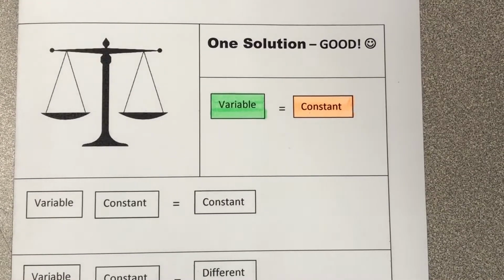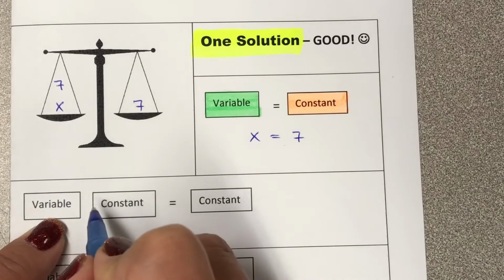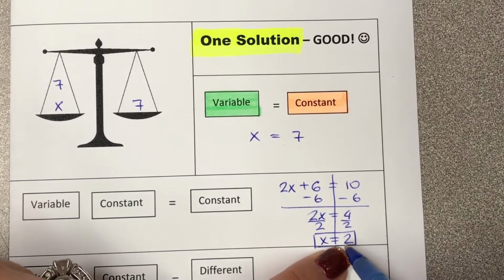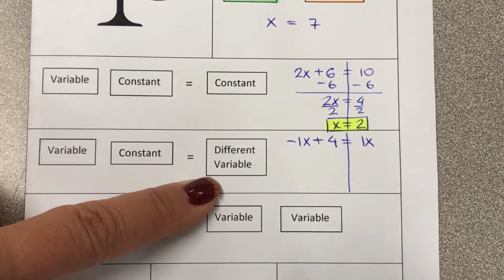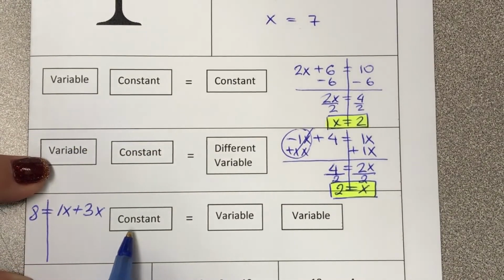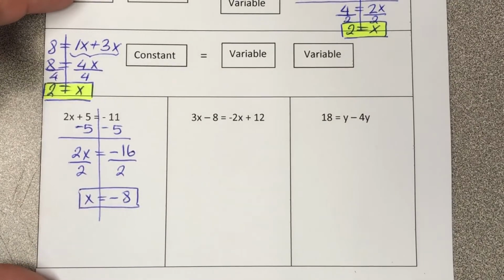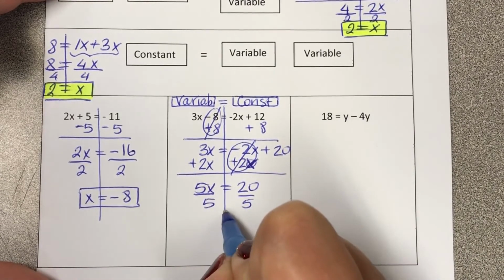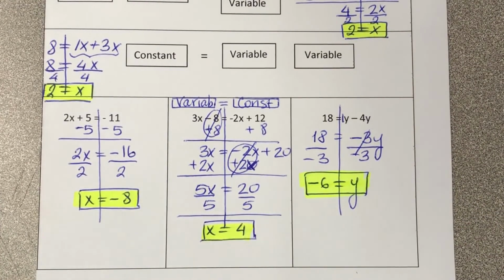One Solution - For Linear Equations